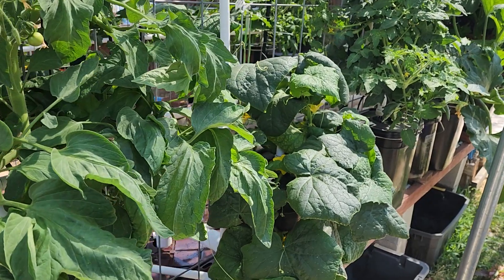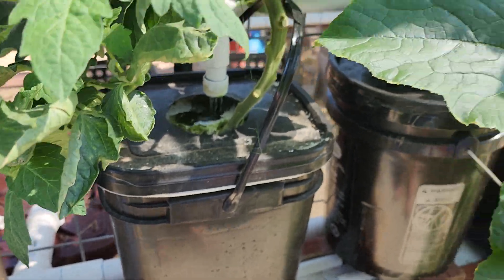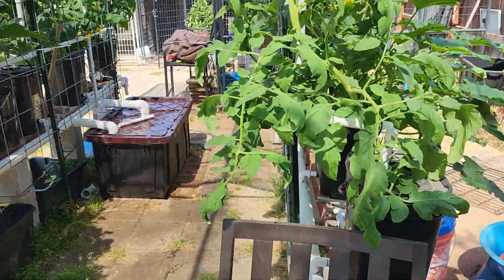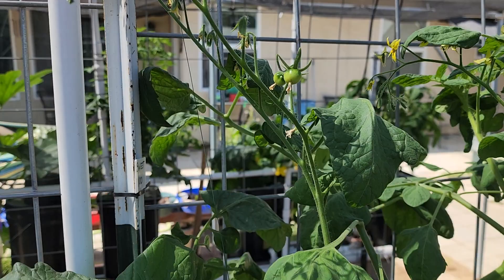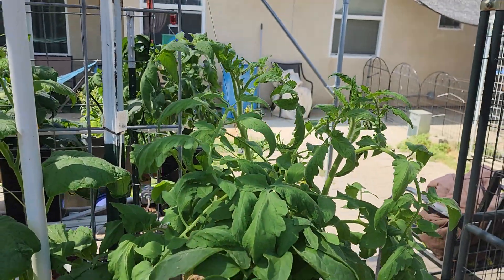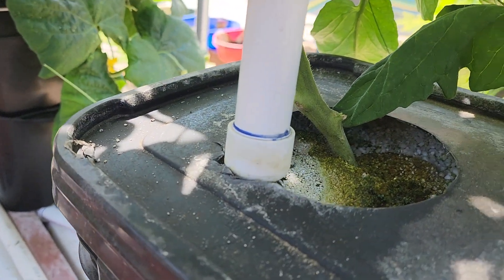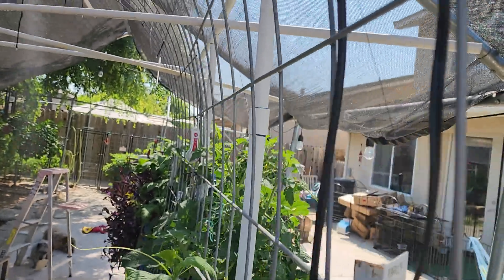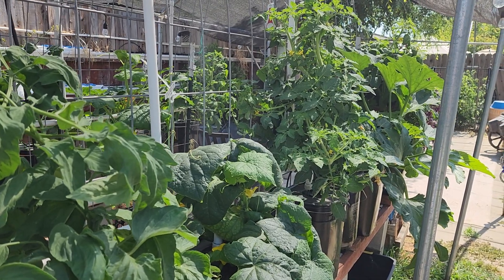Hydroponic Garden l New Easy Setup l Hydroponic System l (Never Seen on YouTube)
Hydroponics farm is growing plants without soil, in this video I am showing you step by step how to make DIY homemade Hydroponics Grow Garden Plant System Vegetable Tool ,I'm showing easy design  and how to start hydroponics garden.

How to grow a beautiful garden in the sun using master blend hydroponic feed. Easy Hydroponic setup.